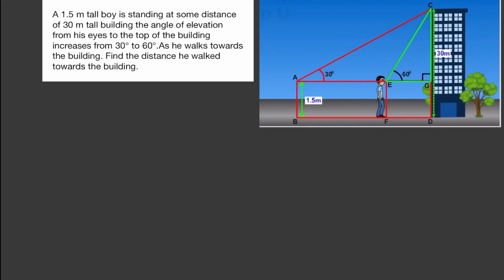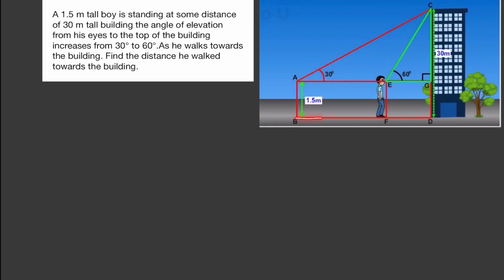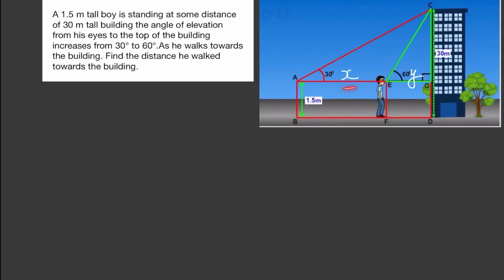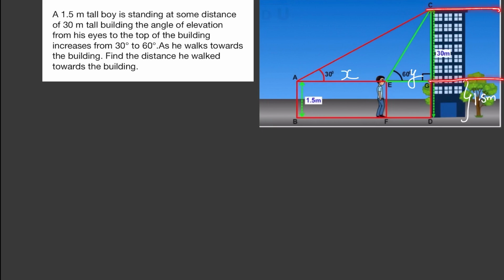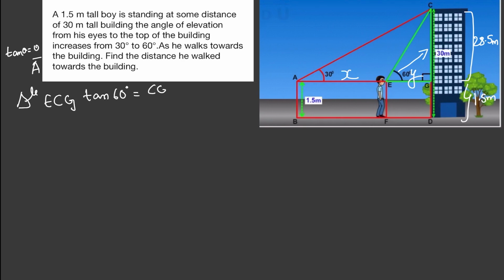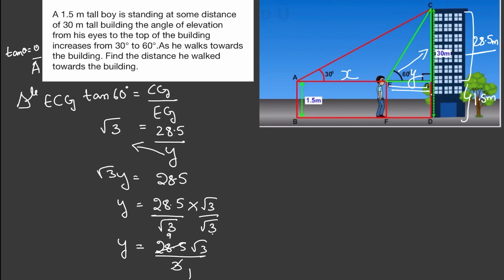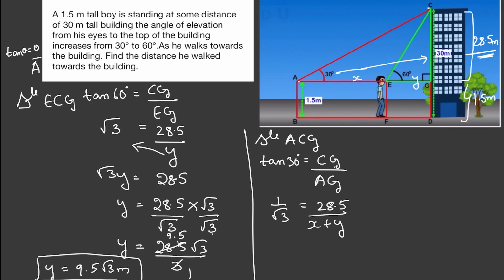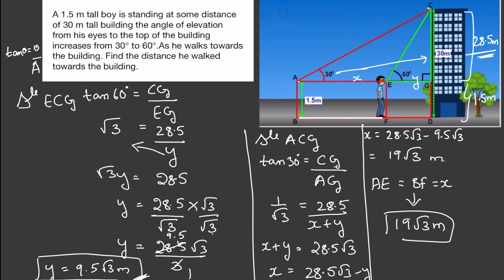A 1.5m tall boy is standing at some distance from a 30m tall building. The angle of elevation from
In this video, we solve a fascinating trigonometry problem! A 1.5m tall boy is standing at a certain distance from a 30m tall building. The angle of elevation from his eyes to the top of the building increases from 30° to 60° as he walks closer to the building. Using basic trigonometric principles, we calculate how far he walked.

This step-by-step explanation is perfect for students looking to enhance their understanding of trigonometric applications.

📌 What you'll learn:

How to set up a real-world trigonometric problem.
Using tangent in right triangles.
Finding distances and understanding angles of elevation.